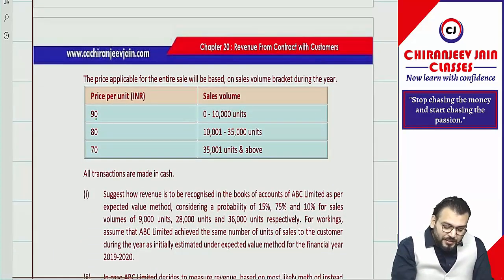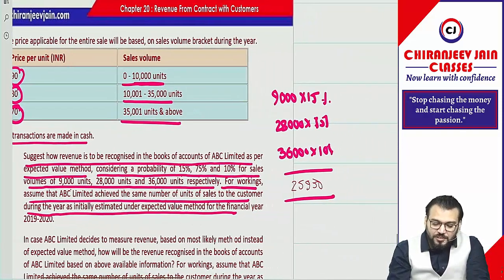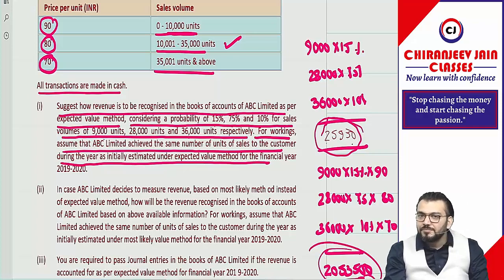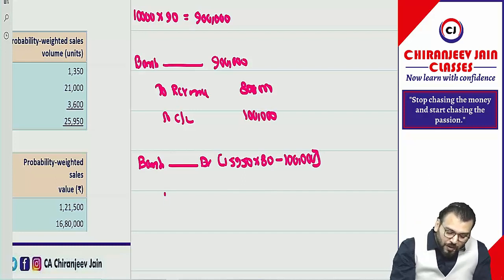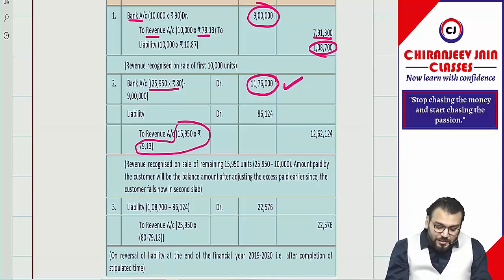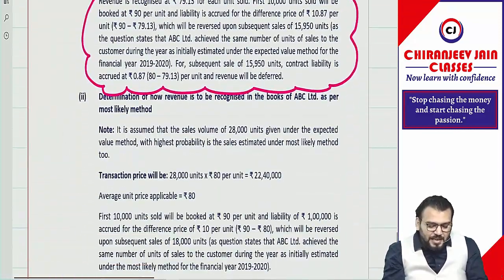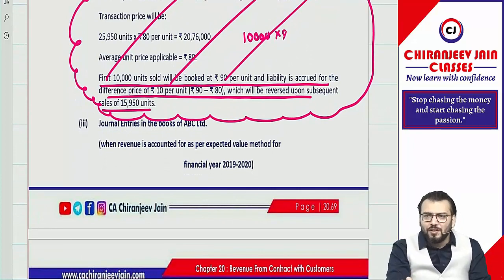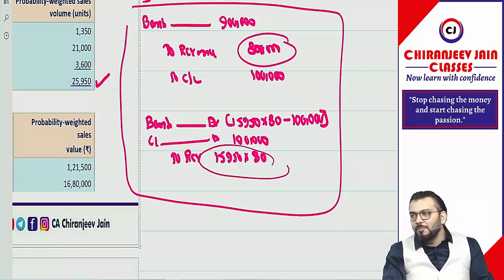Expected Question - IND AS 115 Revenue Recognition - Exam Nov 2020 - (Q93 of 7th Edition QB)